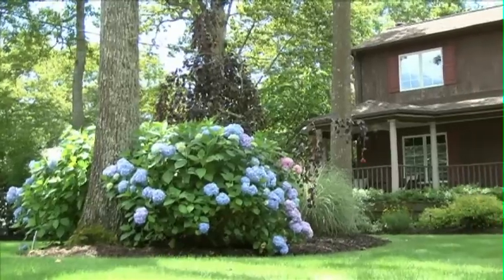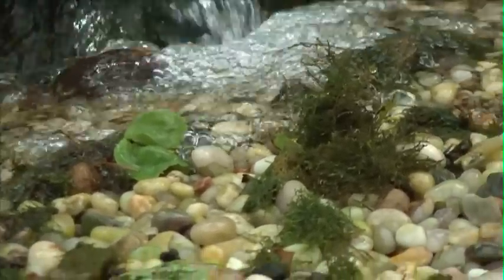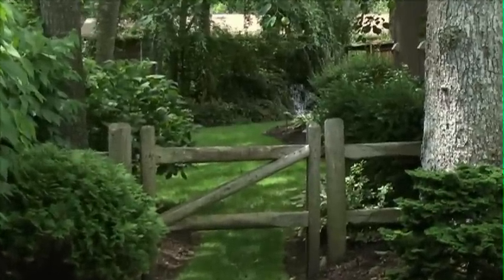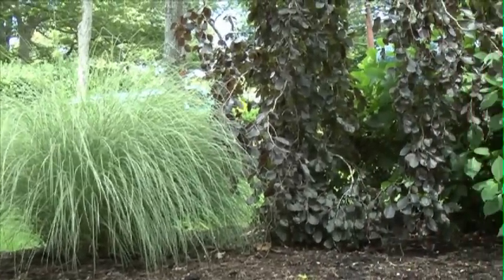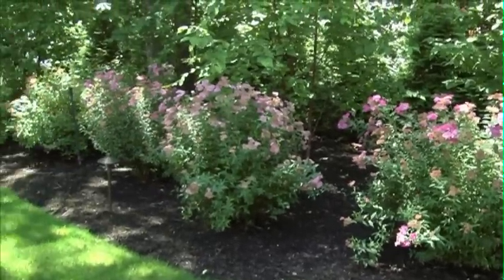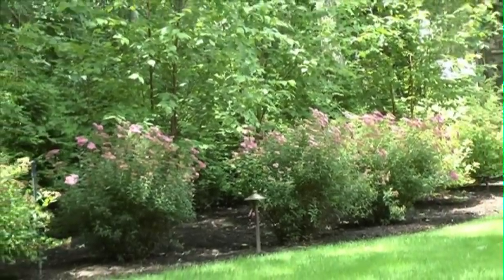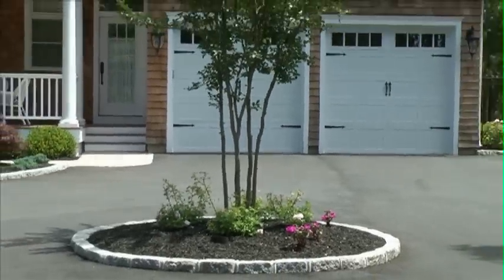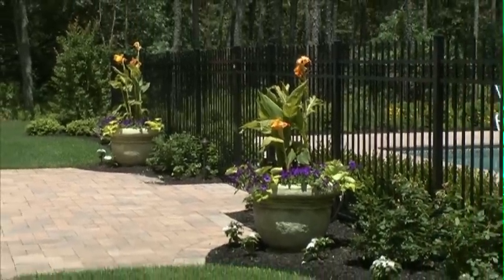Pro Tips: Learn the Principles of Landscaping from JLC Landscaping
Joe Cerbone presents basic information on creating a landscape design that will look good throughout the years.

Featured Interviews:

Joe Cerbone
JLC Landscaping